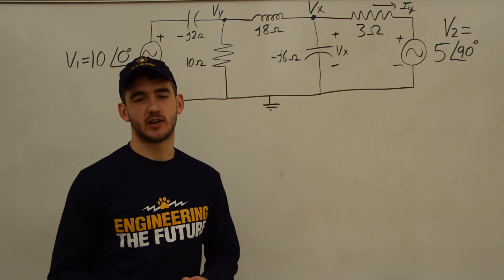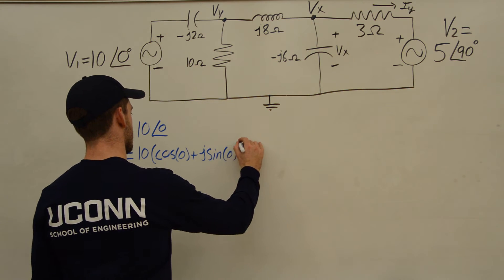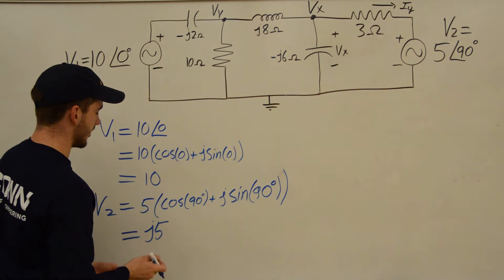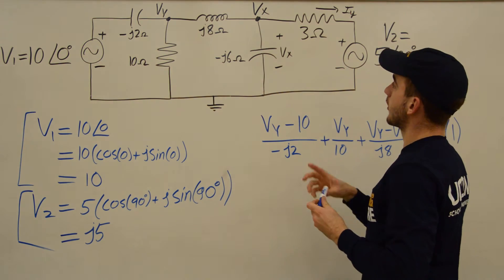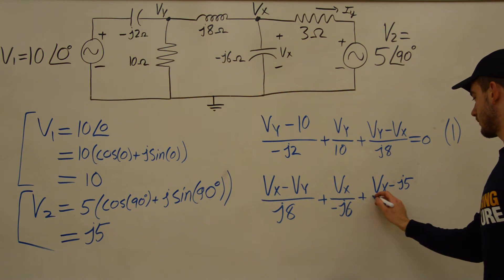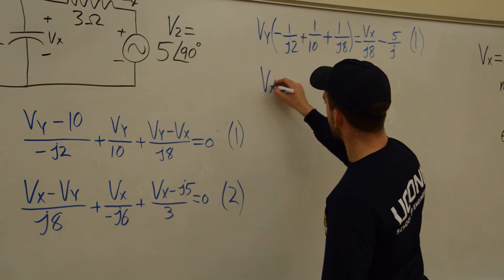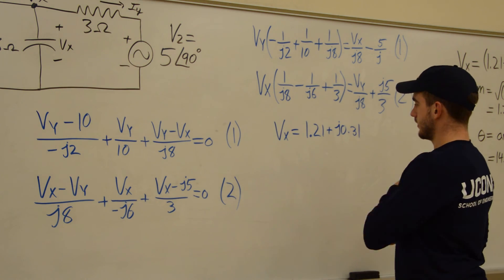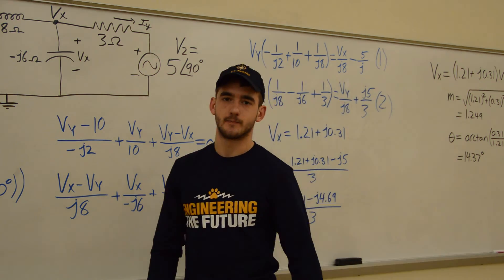Circuits 1 - AC Steady State Circuit - Vintage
UConn HKN member Clancy Emanuel talks about how to solve for voltage and current in an AC steady-state circuit. Sorry for the blurriness towards the end... we're still learning!